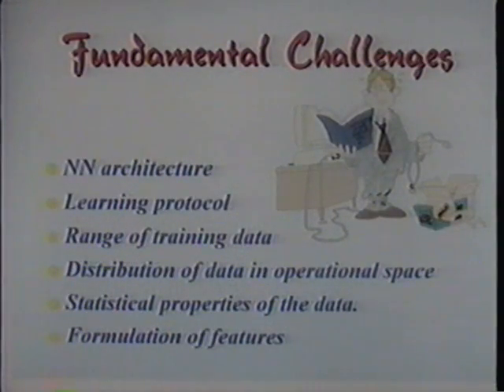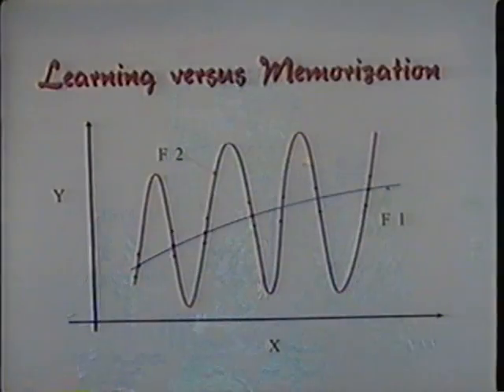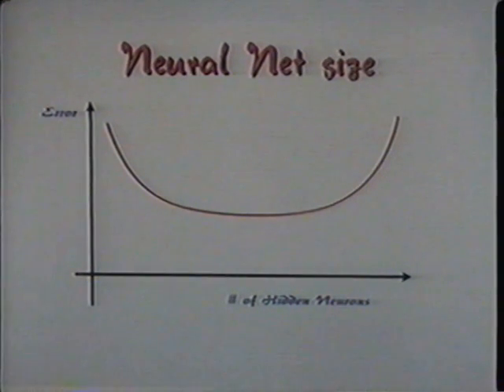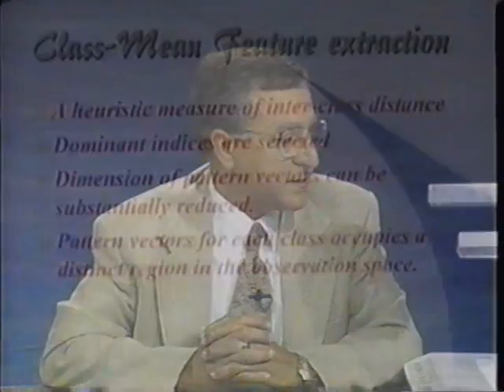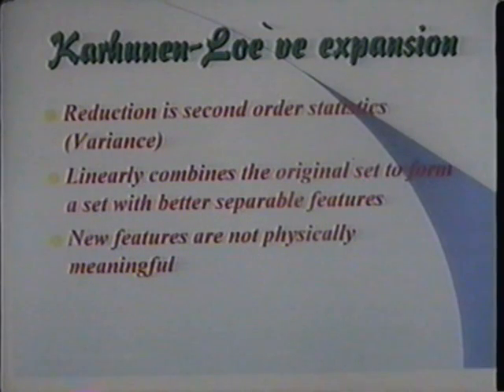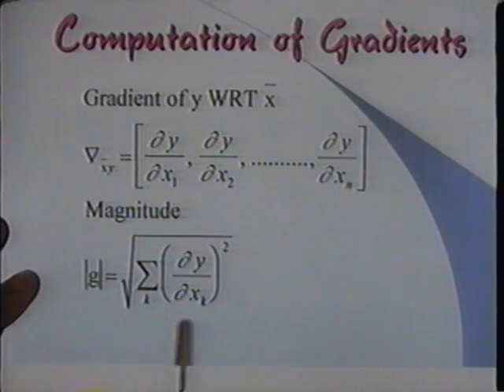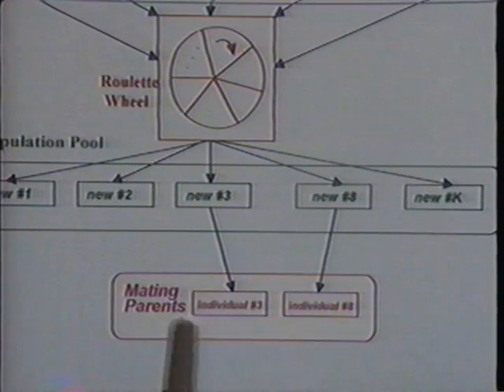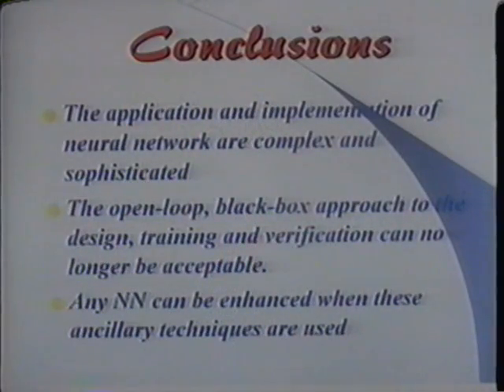Artificial Neural Networks 5: Ancillary Techniques for Neural Networks